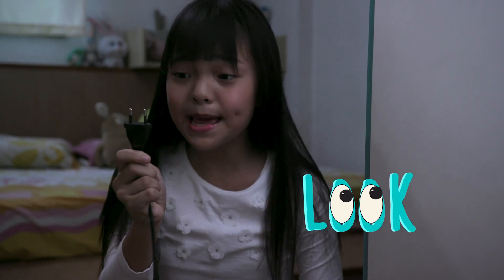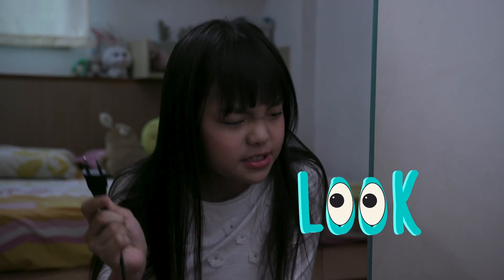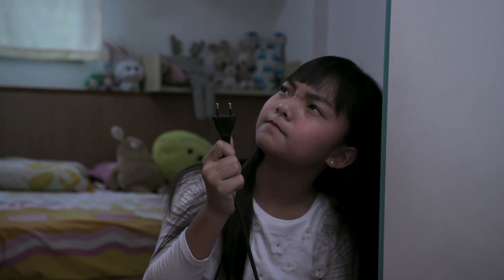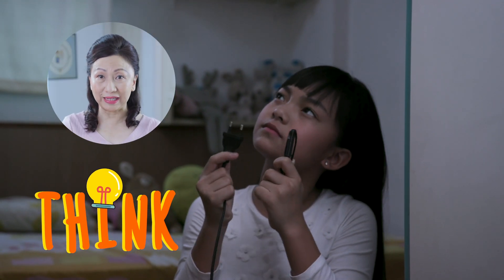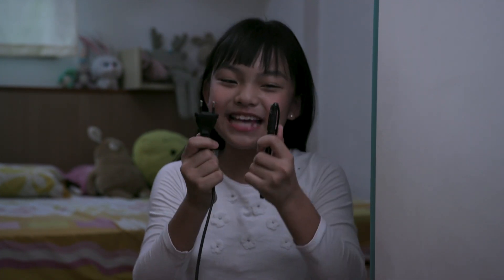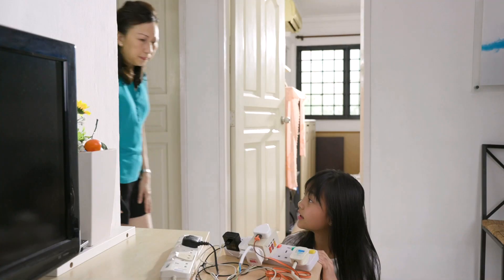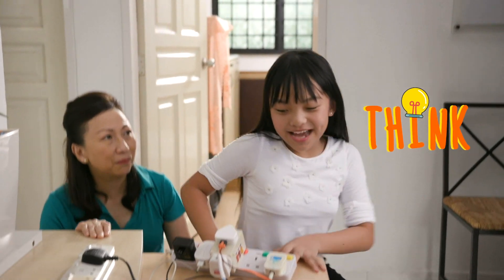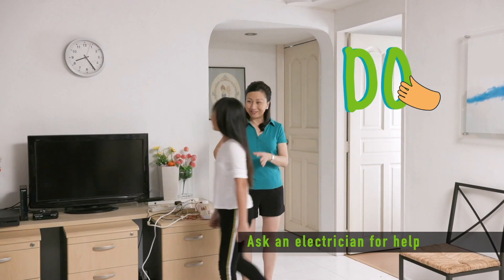Get Safe, not Shocked!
This is one of 2 Science videos that WSH Council and Ministry of Education (MOE) have collaborated to produce for MOE Students’ Learning Space (SLS). The SLS is an e-platform which is accessible by both teachers and students for learning purposes.
“Get Safe, not Shocked!” is for students aged 9 - 10 years old. This video helps to raise safety awareness through the application of science concepts and skills. Students will learn about safety around electrical safety through the “LOOK.THINK.DO” concept. After watching the video, they will be able to practise “LOOK.THINK.DO” daily by, a) observing the surrounding, b) thinking about safety before he/she acts and c) acting safely.